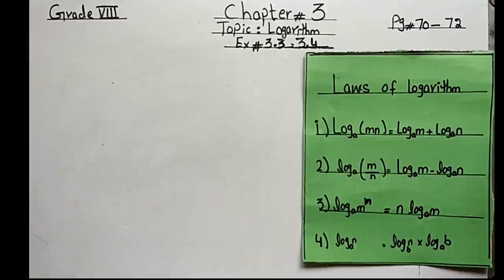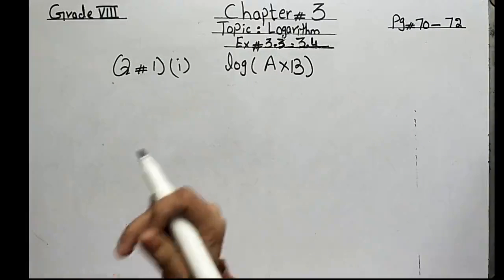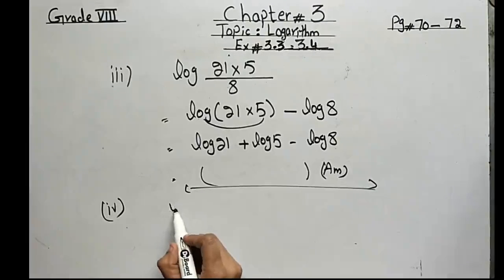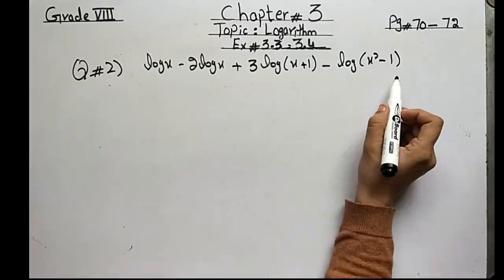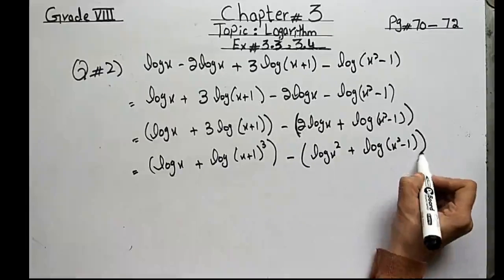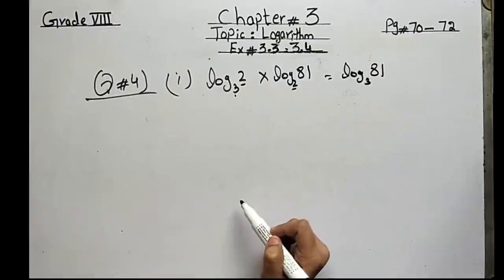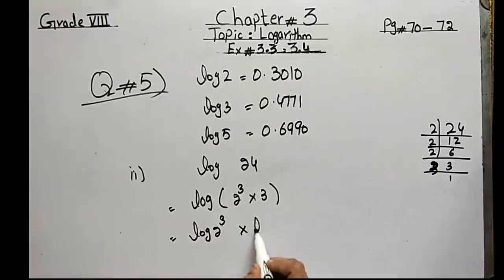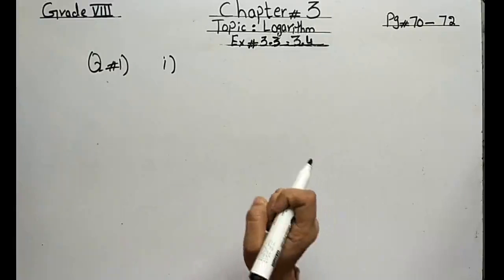Grade 8 Math: Logarithms - 1